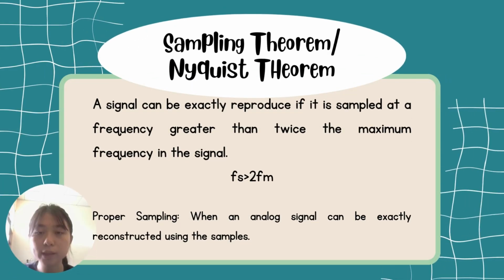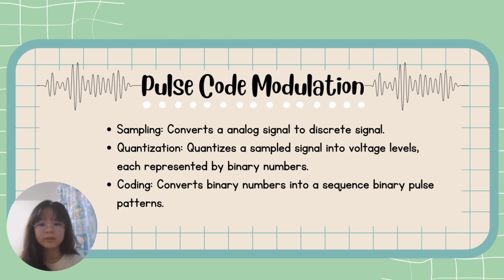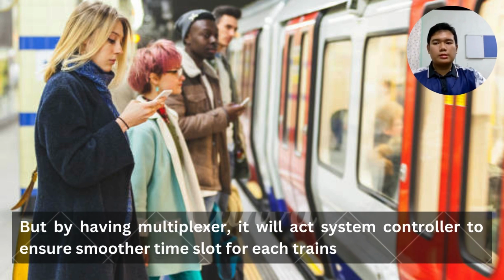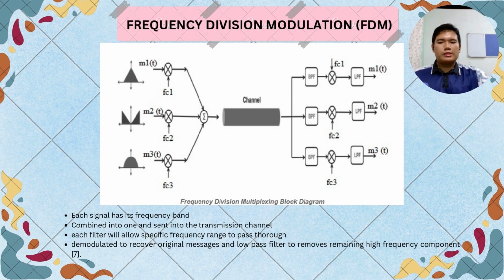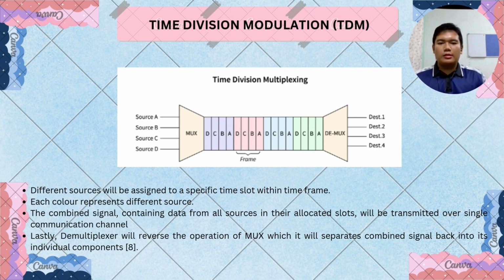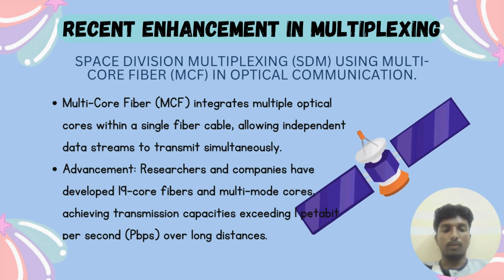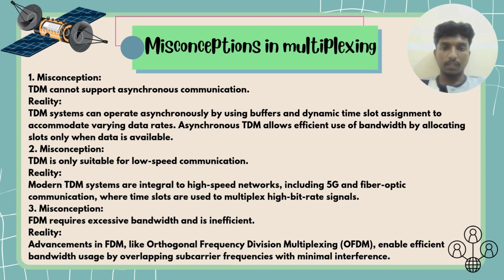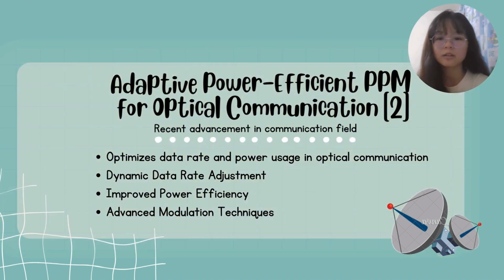SEEU3533 Ericsson Tech Traveler Game (Mission 3) Education Assignment